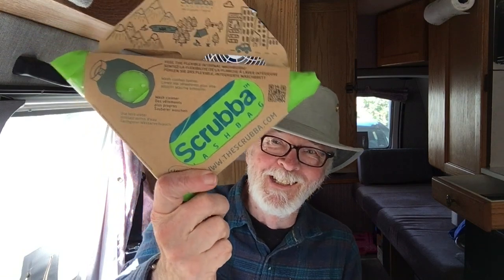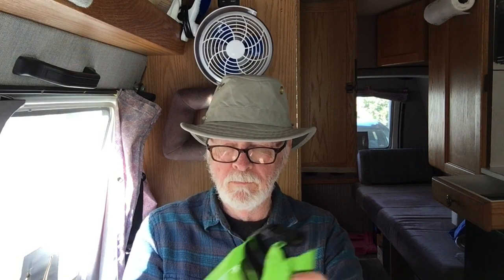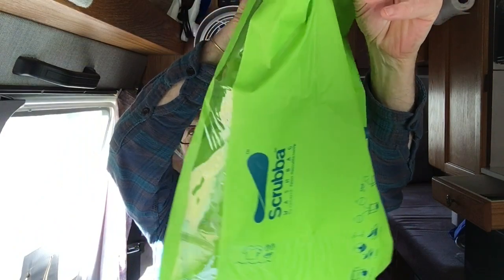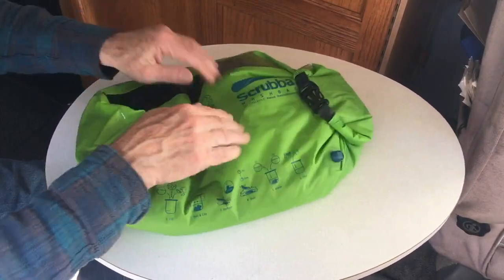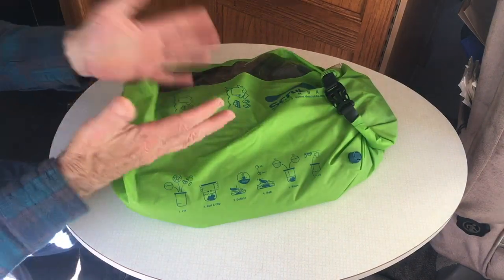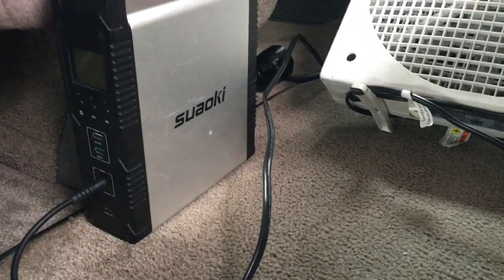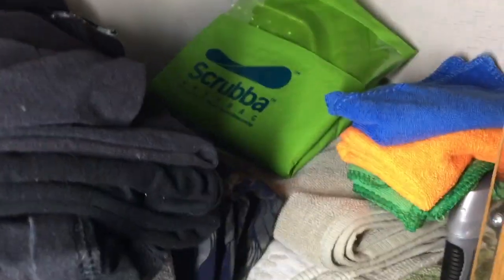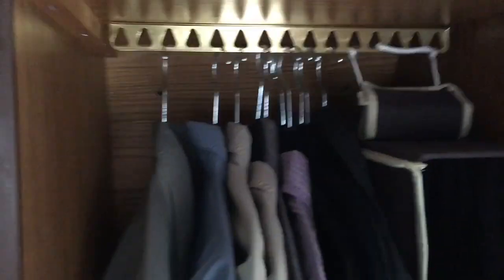Scrubba Roadtrek now has a washing machine!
many more enlightening videos there...this lady is very wise, in my opinion